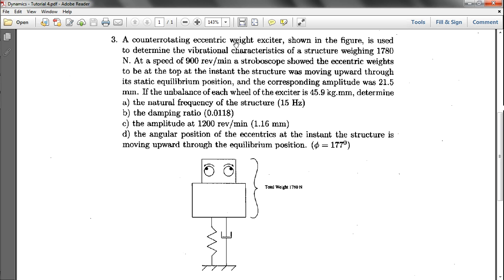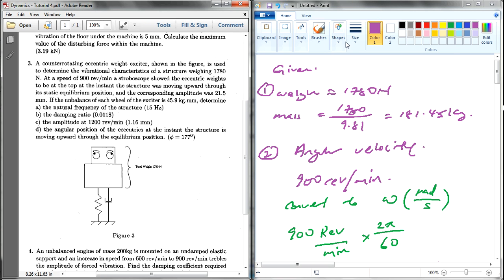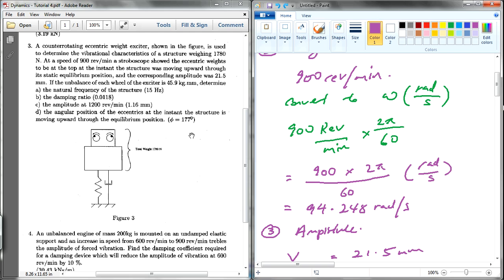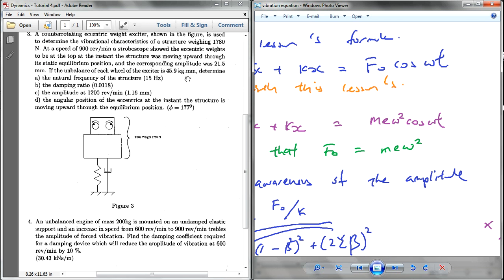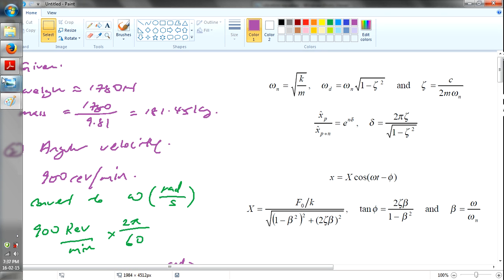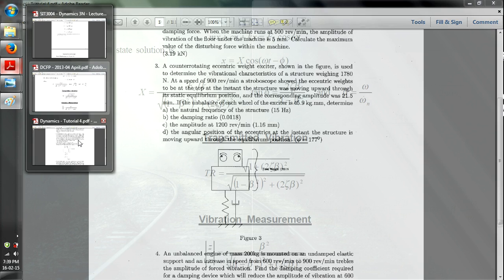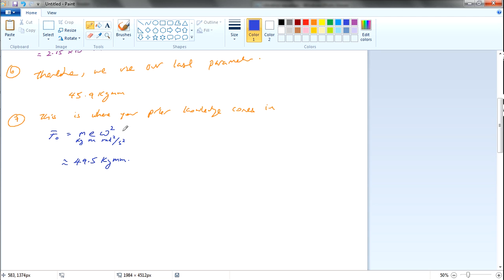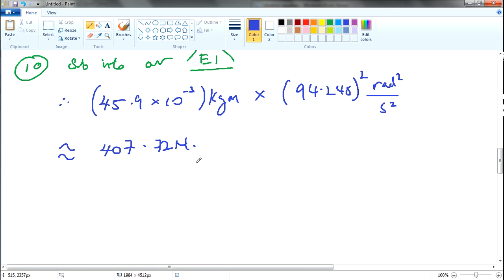Sem 2 v44 l5 Tutorial pt 1 on vibration excited by unbalance, arranging given parameters